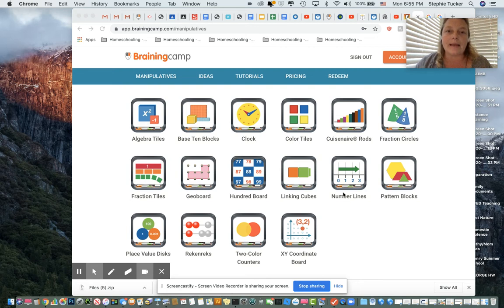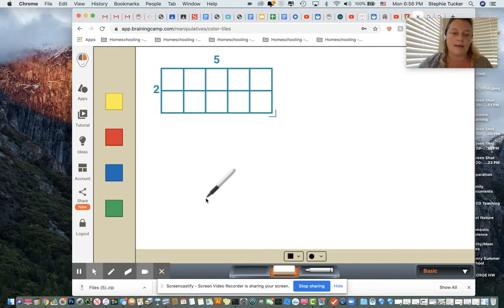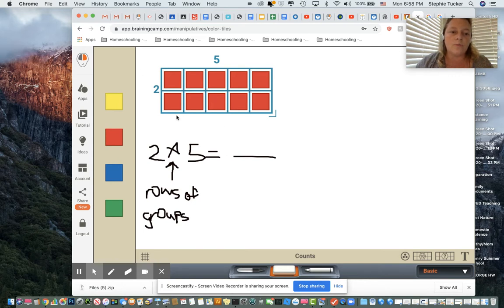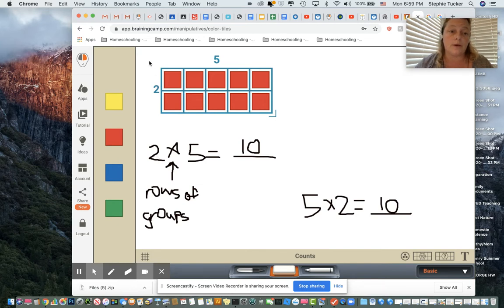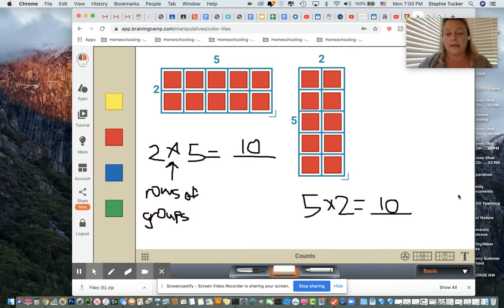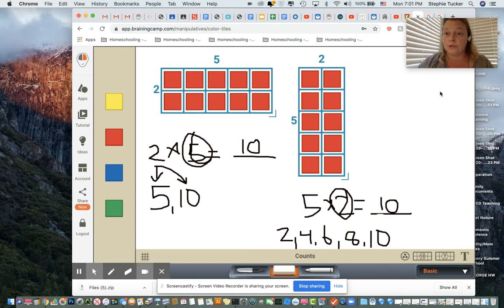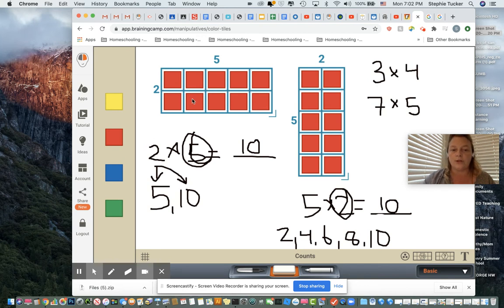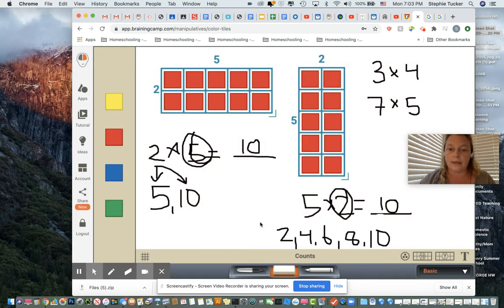Commutative Property in Multiplication with Arrays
Working with the commutative property of multiplication with colored tiles (virtual manipulatives) in BrainingCamp.